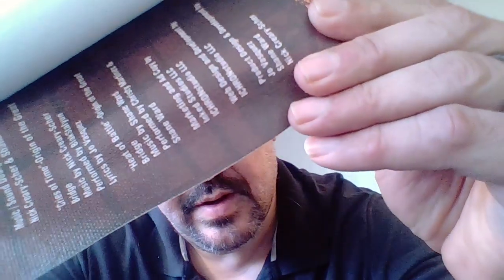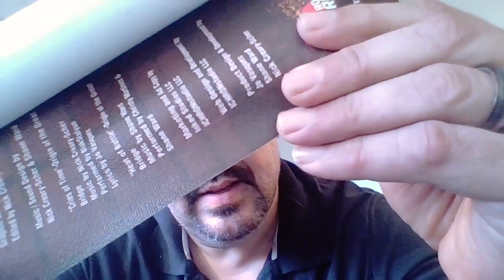Fabric Scroll Update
This is a progress update for the Vatican Assassin Kickstarter. We received the test fabric scroll and it's amazing.